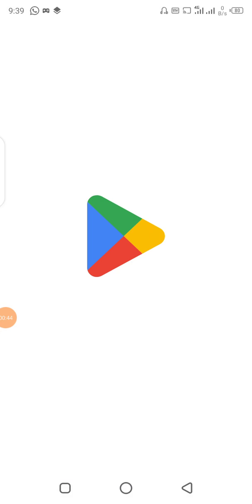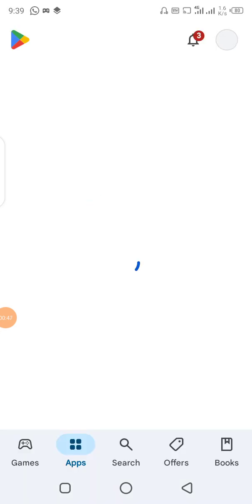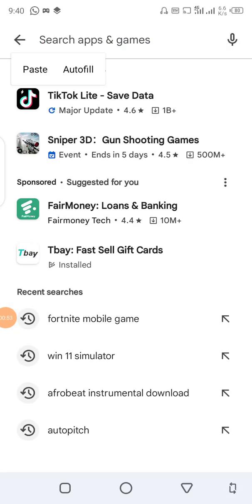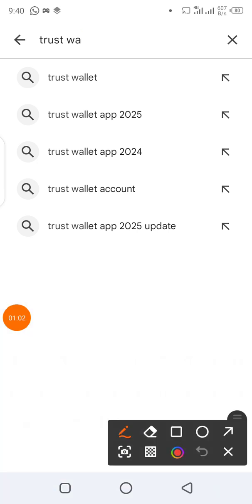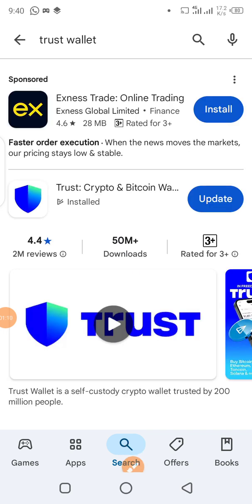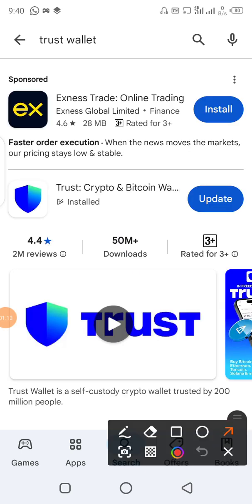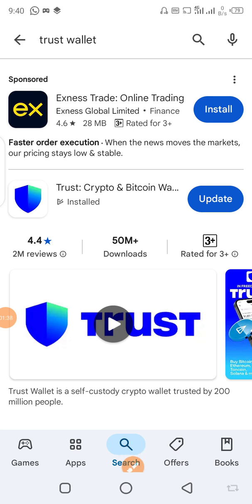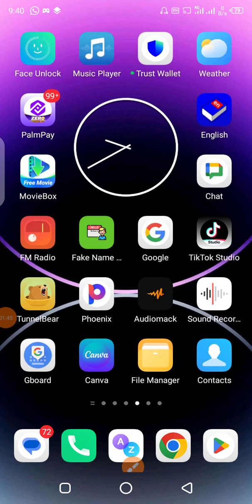How to create a working trust wallet account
Learn the steps on how to create a working trust wallet account
"Welcome to Matt Growth Tutorials! Here, we share actionable tips, strategies, and insights to help you master your finances and achieve personal and financial growth. Whether you're looking to start a side hustle, invest wisely, or take control of your budget, you're in the right place. Together, let’s unlock your full potential and grow! \n\nStay tuned for weekly uploads designed to help you succeed!"